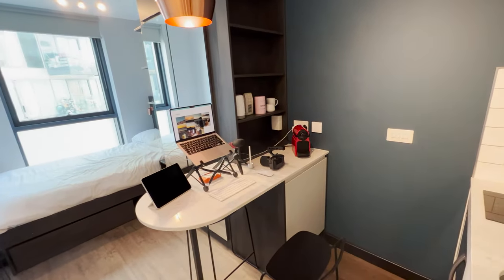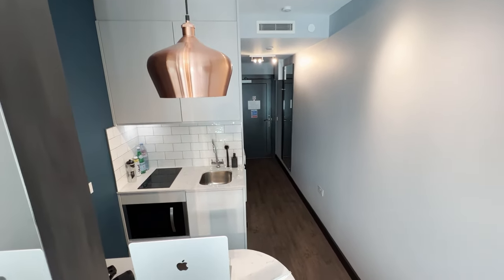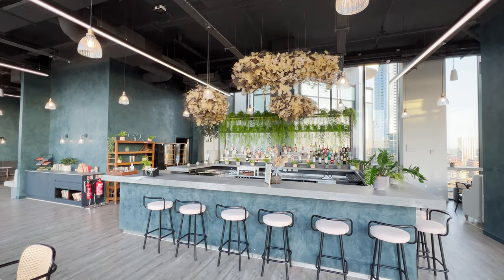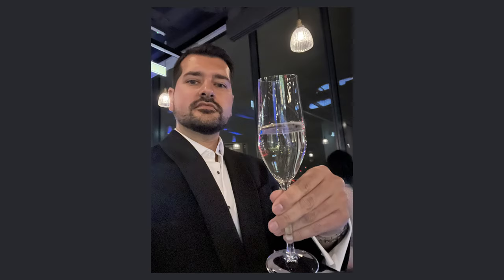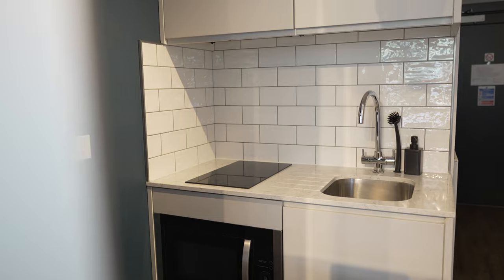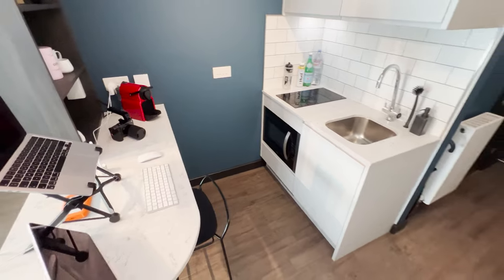My Minimalist Micro Apartment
Join me on a tour of my minimalist micro-studio apartment in London. Rented in a coliving building in Canary Wharf, London, designed for young professionals and digital nomads.

This building has shared and private spaces optimised for modern living, including coworking rooms, lounges, and a rooftop pool and spa area. I'll show you around the apartment and share my thoughts on the building's location in the heart of London's banking district, its communal areas, and the organized events that foster a strong sense of community.

If you're interested in a minimalist apartment or looking for a London micro-apartment or studio apartment, this video is for you.

I'm Dan Hogston, a British YouTuber, travel filmmaker, marketing consultant, and digital nomad. My videos cover full-time travel, life as a digital nomad, minimalism, men's style, and the tech and camera gear I use while on the move.

Have a product you would like me to review?

TIMESTAMPS:

00:00 Intro
00:35 The Coliving Space
01:40 The Studio Apartment
02:10 Away Travel Suitcases
02:26 Furnishings
02:56 Kitchen Essentials
03:48 Coffee equipment
04:16 Final Thoughts